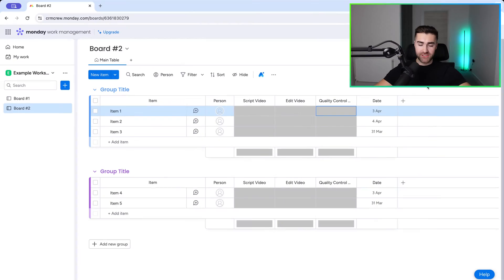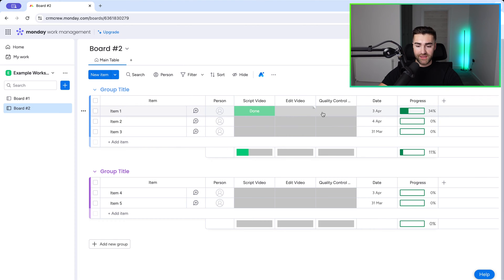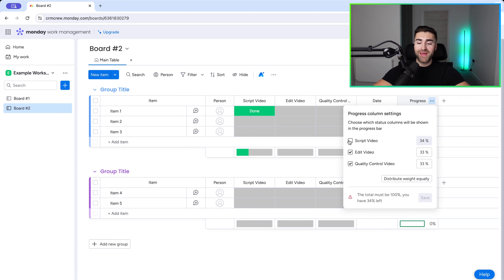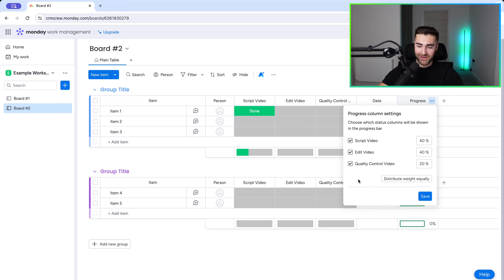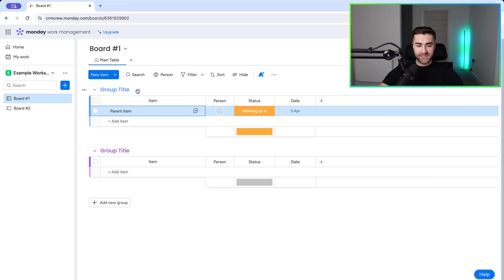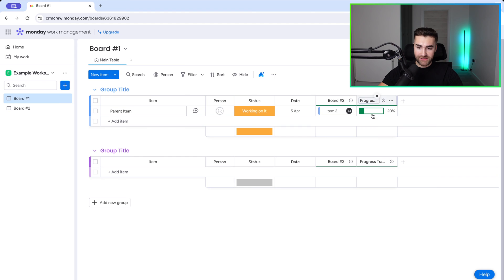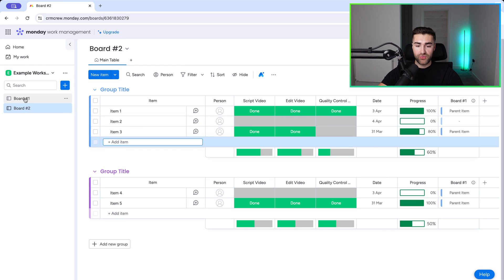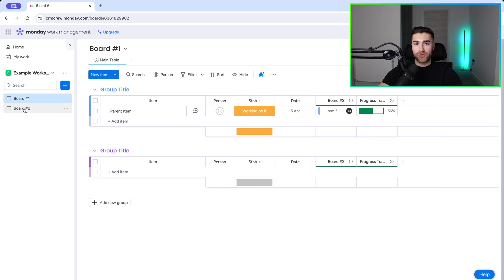Progress Tracking In monday.com (2024)